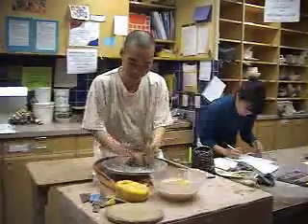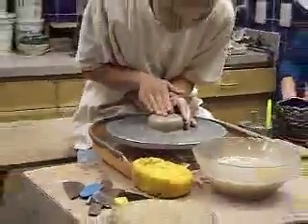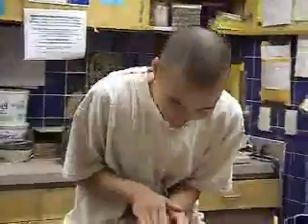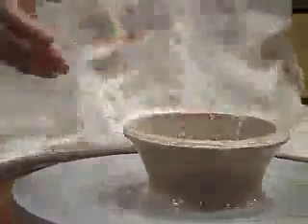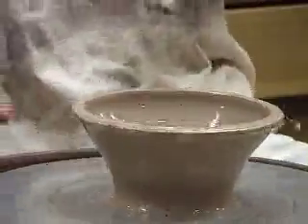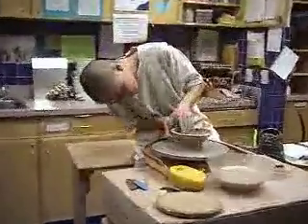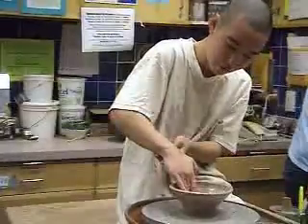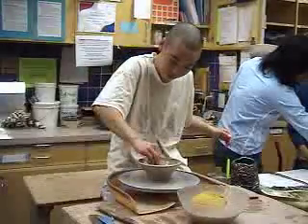Ayaka on the Kick Wheel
Pottery on the kick wheel